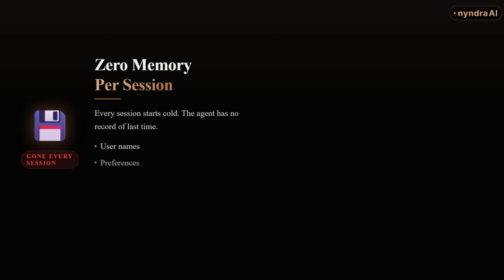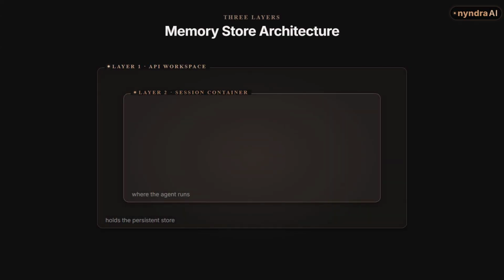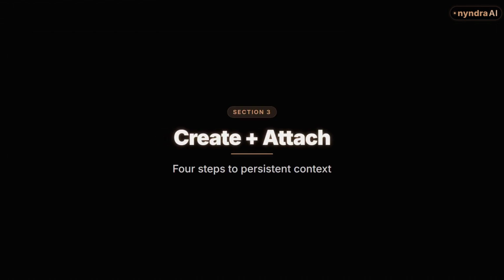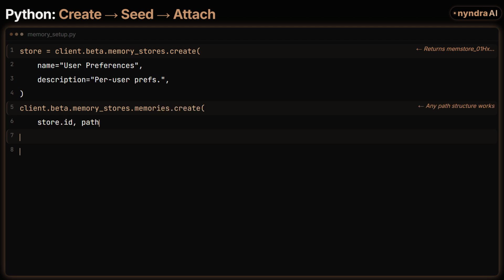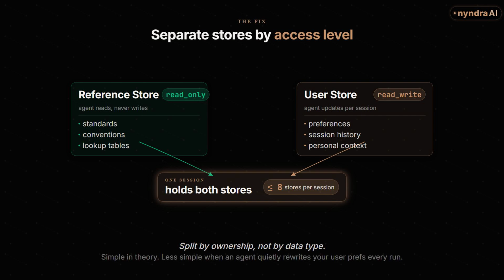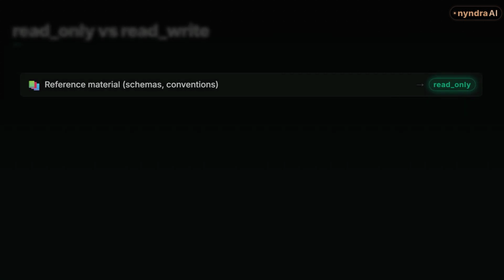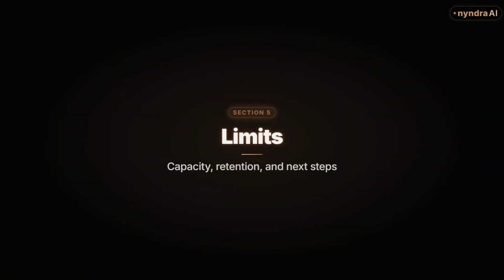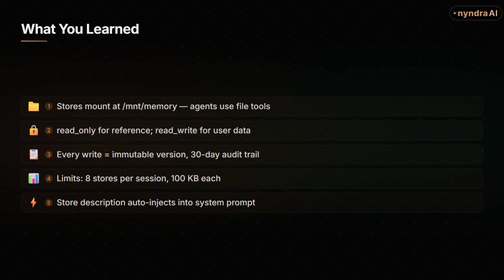Claude Agent Memory Stores Explained (+ Security Trap)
Claude agent memory stores let your AI agent remember users, preferences, and context across sessions — here's exactly how to build it.

In this tutorial: what memory stores are and how they mount inside the session container, the four-step API setup (create → seed → attach), the read_write security trap most developers miss, and the immutable version history powering production audit workflows.

TIMESTAMPS:
0:00 Why Agents Forget
1:09 What Memory Stores Are
2:20 Create + Attach
4:24 Memory Lifecycle
5:59 Limits + Next Steps

nyndra AI covers AI news, agents, coding tutorials, and developer tools — every week.